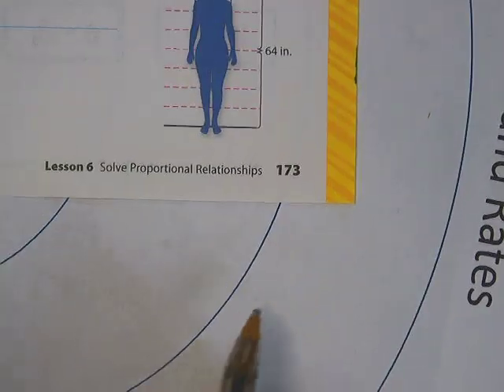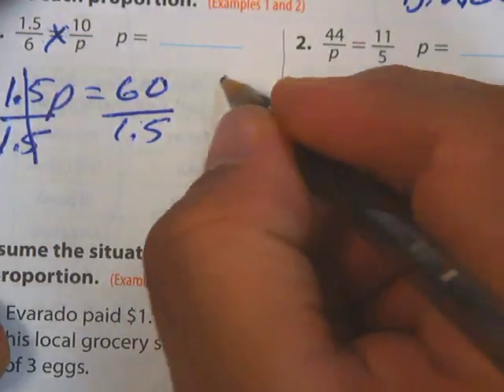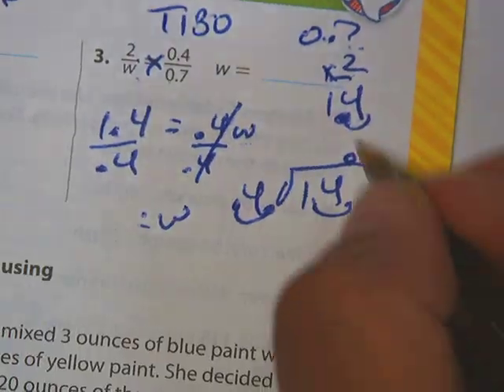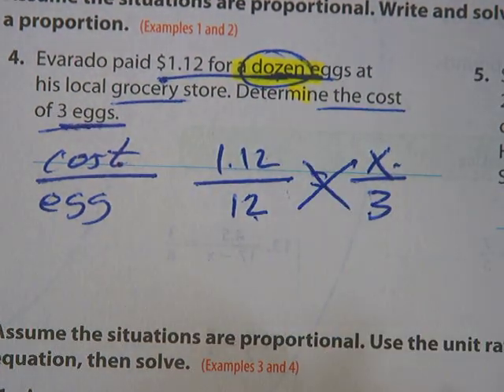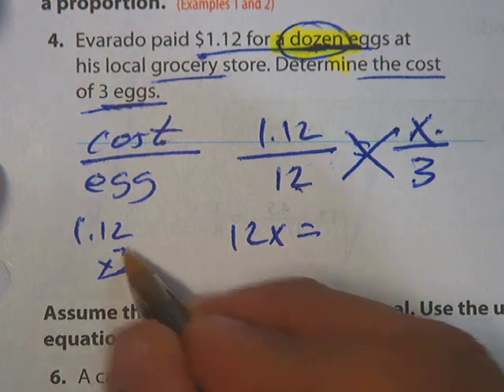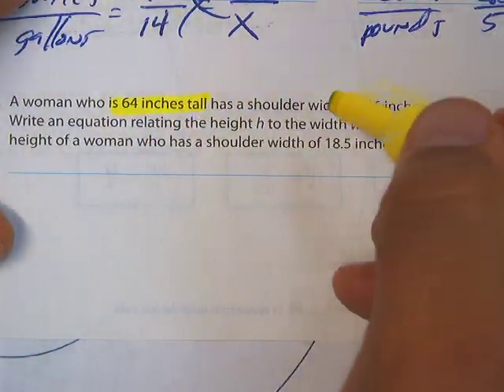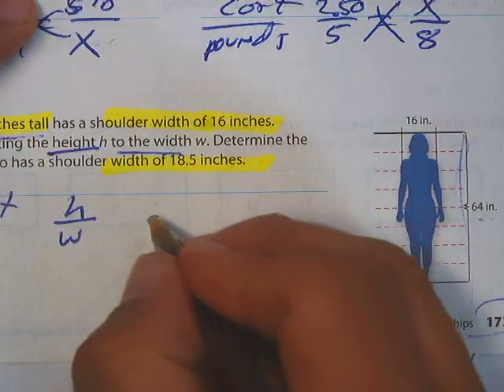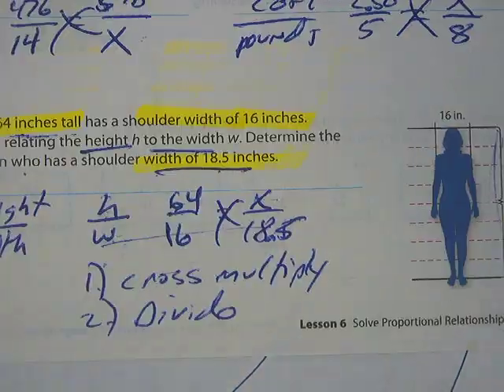page 173 proportions